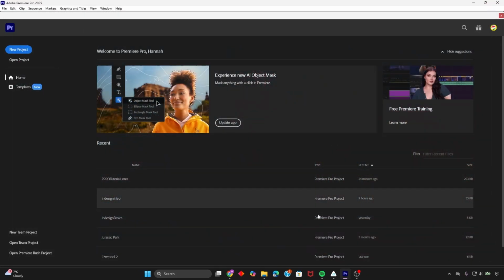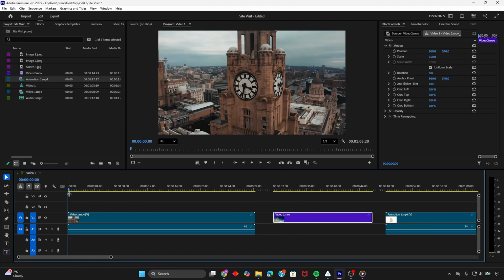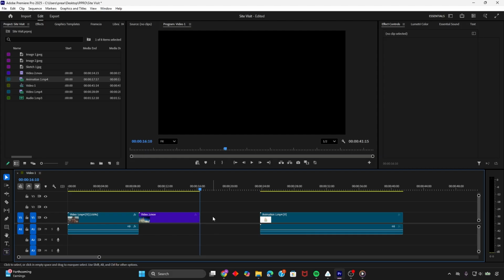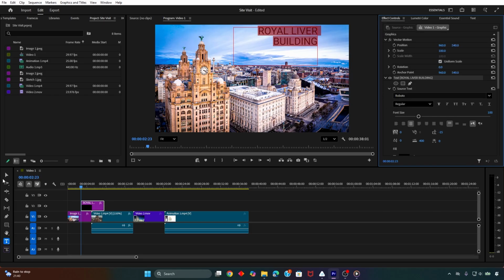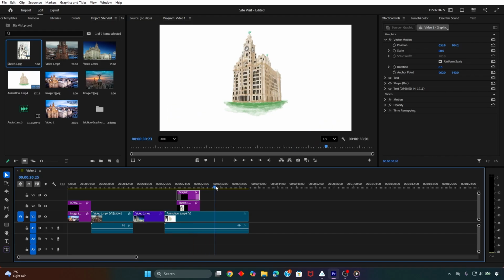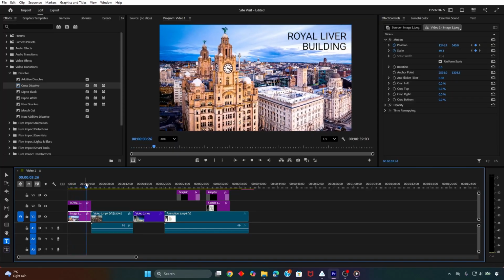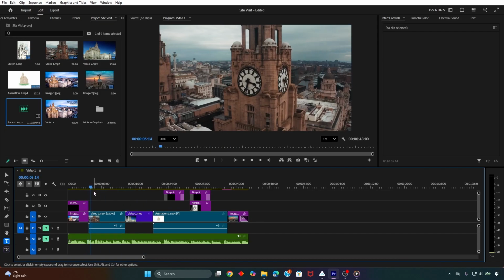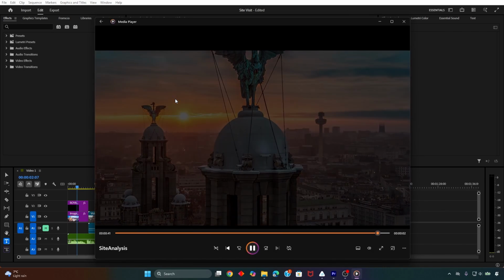Simple Videos in Premiere Pro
In this video we look at how to combine a number of different video clips, still images and sketches and audio to create a short film documenting site analysis or building studies.

Chapters
00:00 Intro
01:33 File setup
02:51 Importing media
03:51 Creating a sequence
07:29 Snapping and trimming clips
09:42 Speed
11:02 Slicing clips
12:24 Video transitions
14:25 Scaling clips and still images
16:00 Adding text
21:14 Overlaying clips
24:46 Keyframes
30:15 Audio
33:27 Colour grading
35:05 Exporting final video